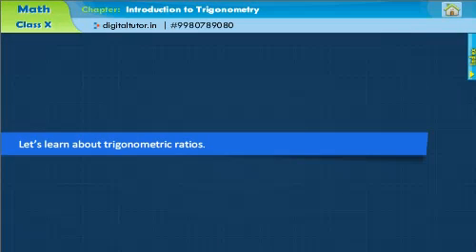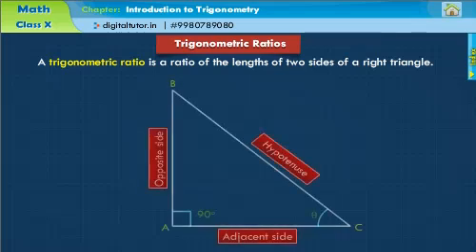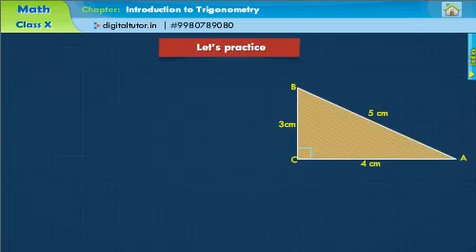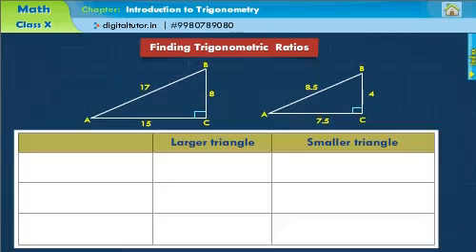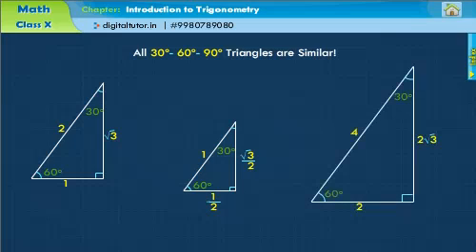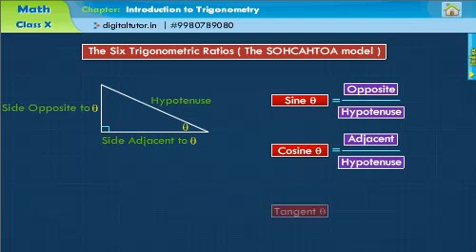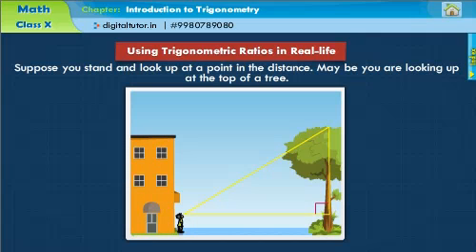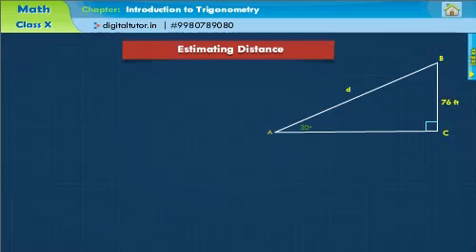CBSE Class X Introduction To Trignometry # 9980789080